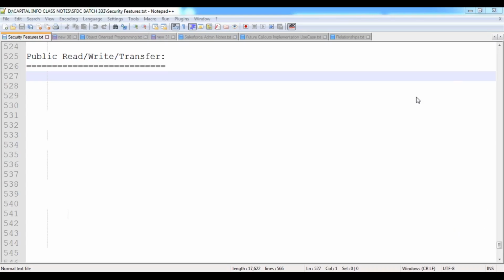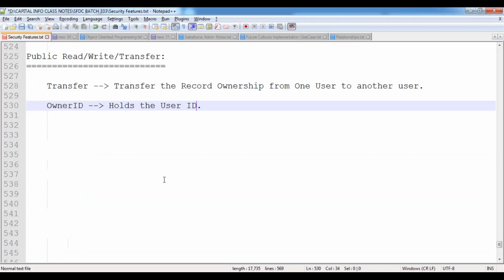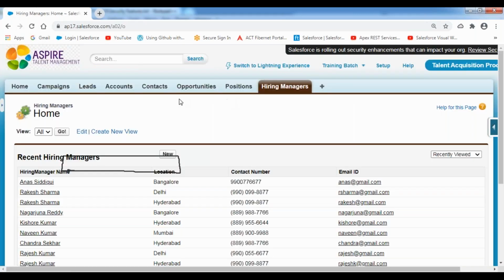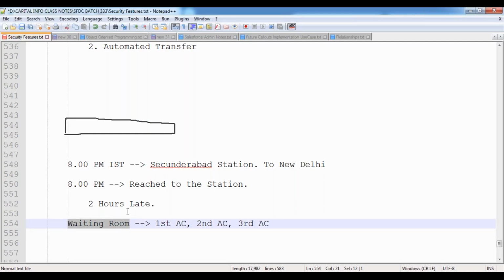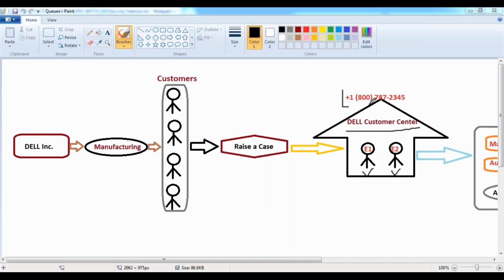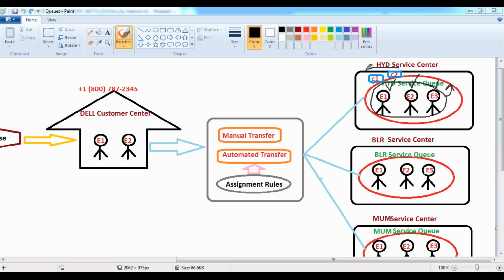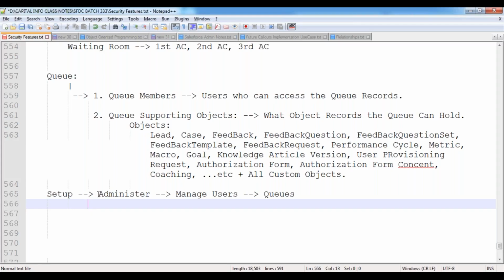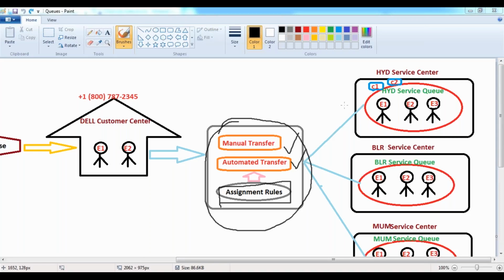Session 33 Ownership Transfer Queue